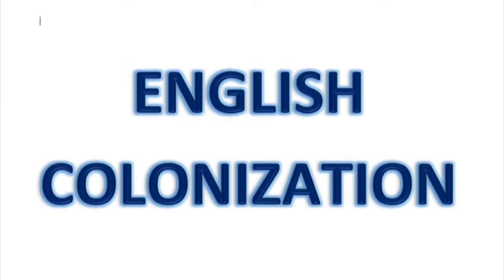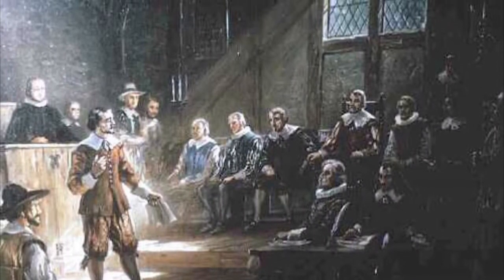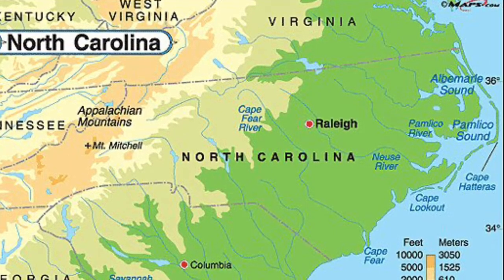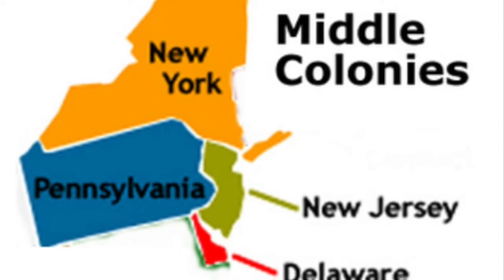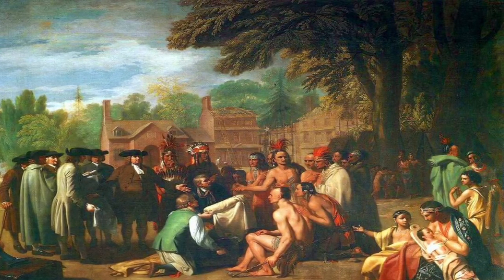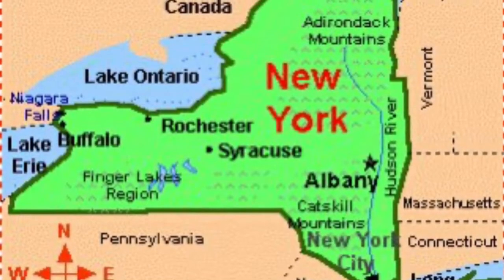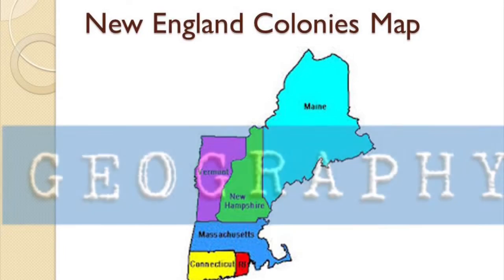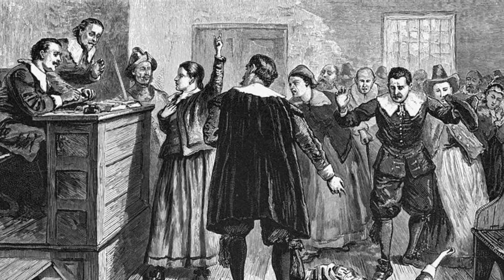ENGLISH COLONIZATION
Linda Nguyen and Fatima Hamad